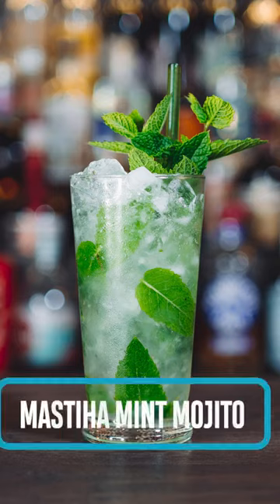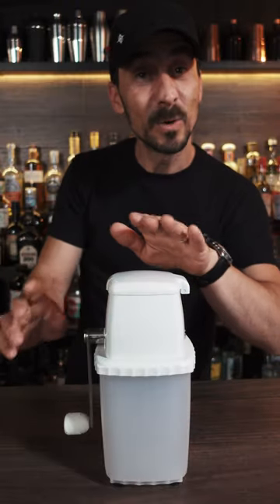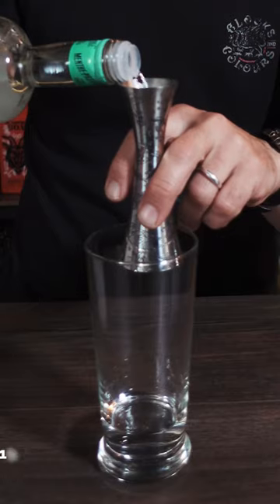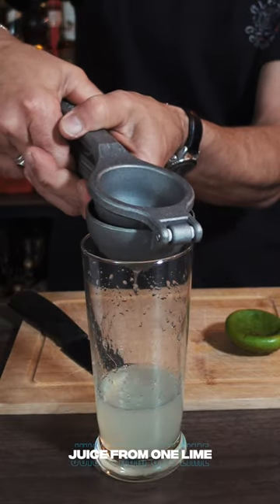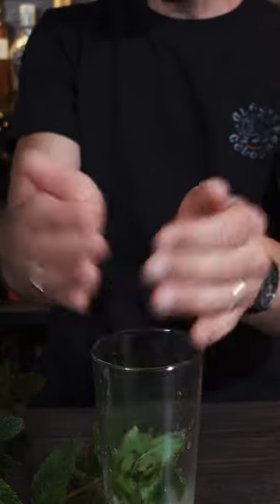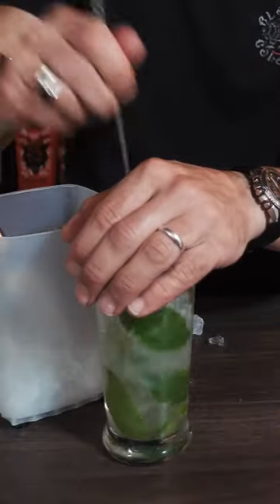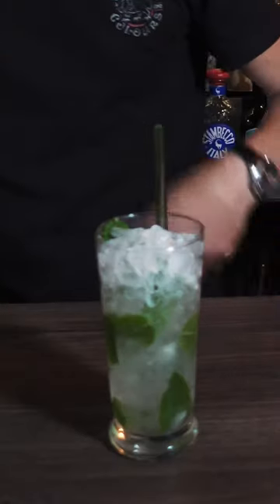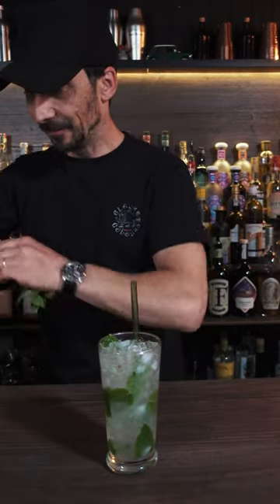Mastiha Mint Mojito NEW AXIA MASTIHA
Mastiha Mint Mojito

One of the best variations of mojito for the summer is the Mastiha Mint Mojito. A very refreshing and extremely delicious cocktail recipe you must try. If you have never tried Mastiha now is the time to change this. Thrust me. It is so good.